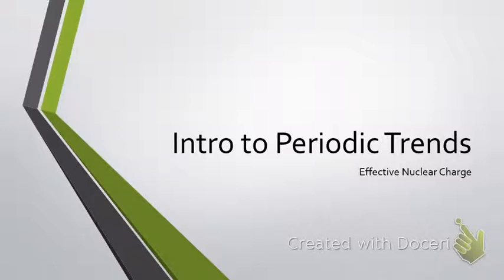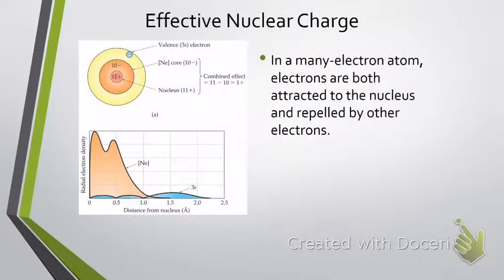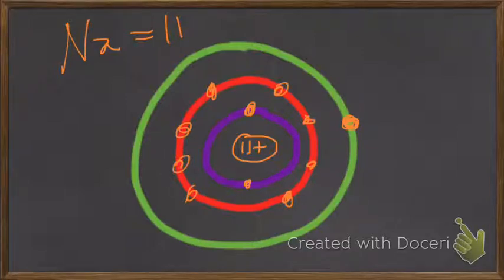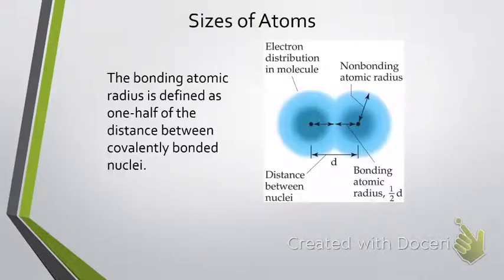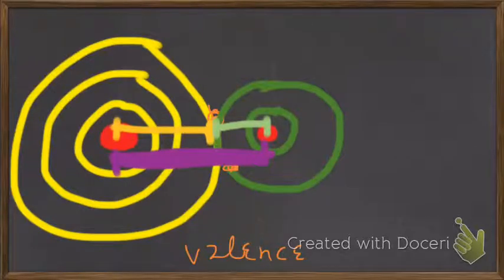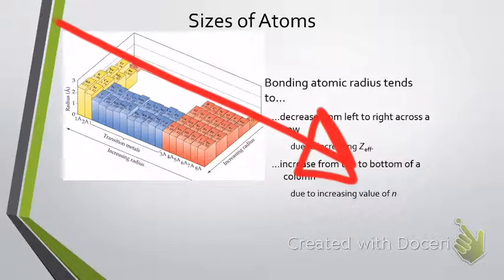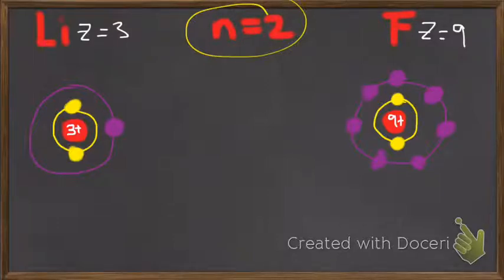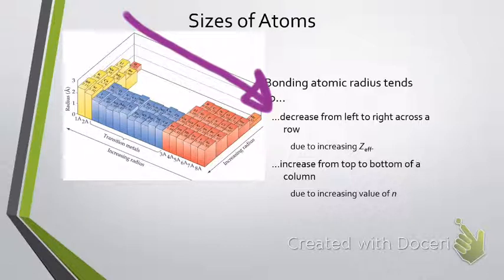Effective Nuclear Charge